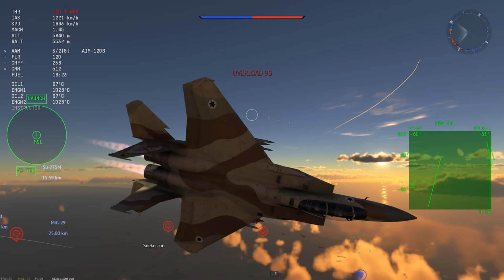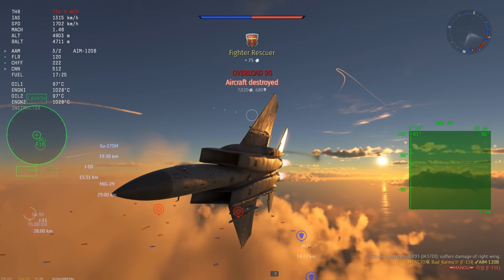How to Play with the Most Overpowered Eagle 🦅🔥 | F-15I Ra'am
War thunder f15 gameplay

I helped you, and you wanna return the favor in an even cooler way?

Crew Qualification: Expert
Fuel: 60~77%
ammo: Air Targets
Gun Targeting Distance: 500m
Vertical Targeting: Yes
Secondary Weapons: AIM-120B x8 / AIM-120B x7 and AIM-9M